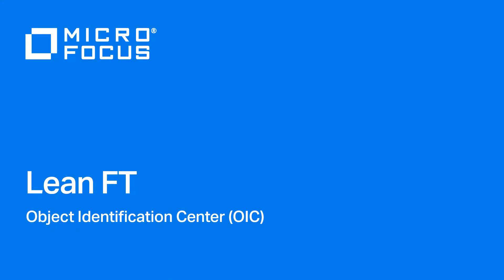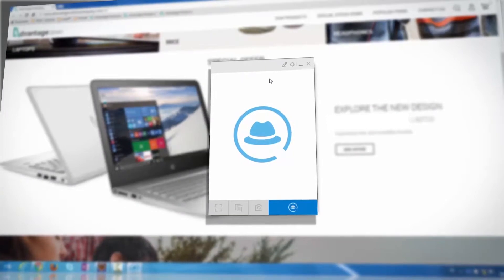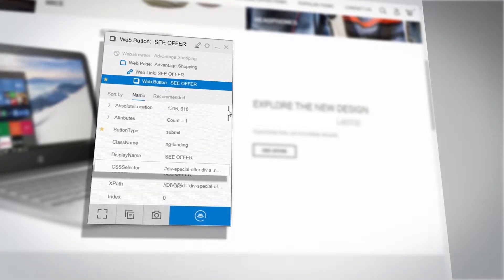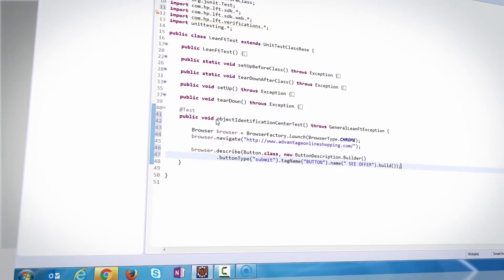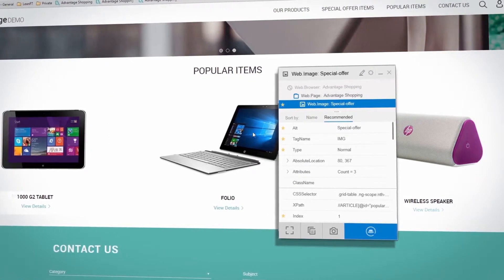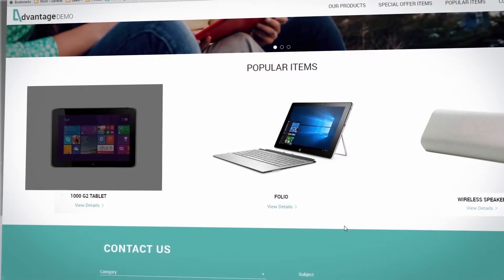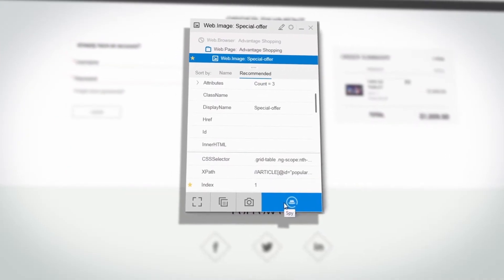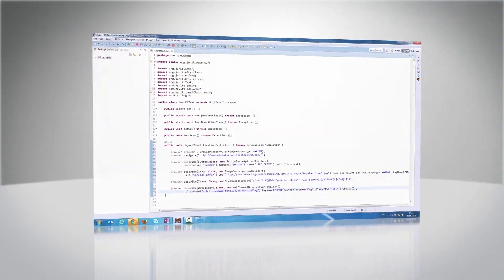LeanFT Object Identification Center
See how easy it is to create unique and robust identifications for application objects with LeanFT’s Object Identification Center.